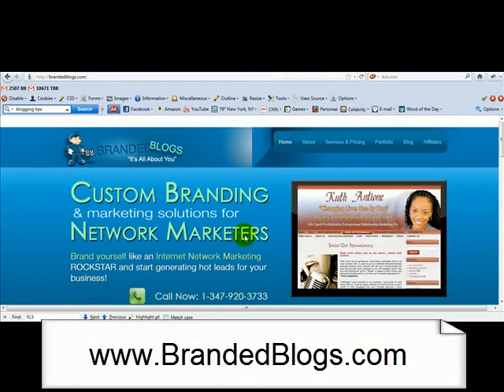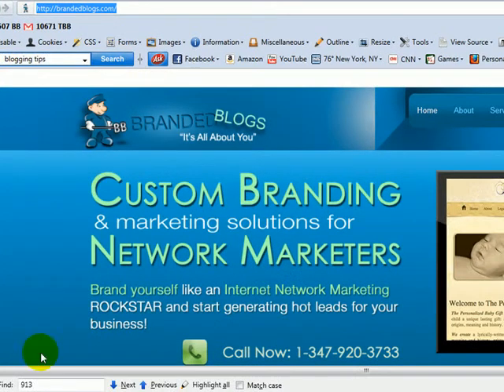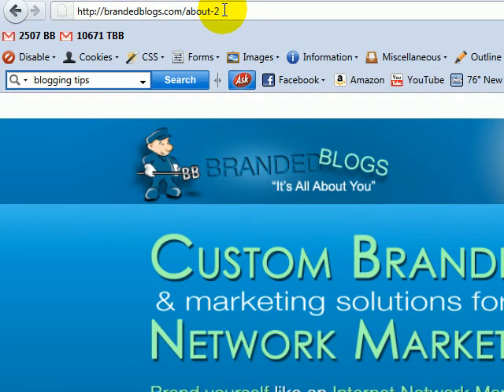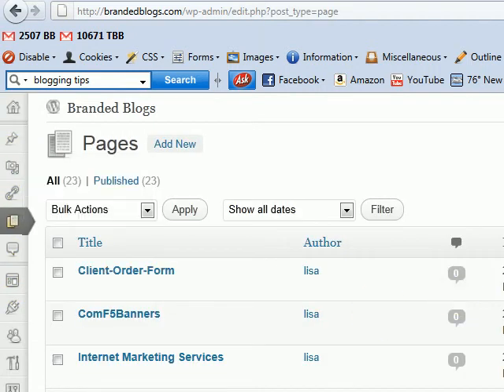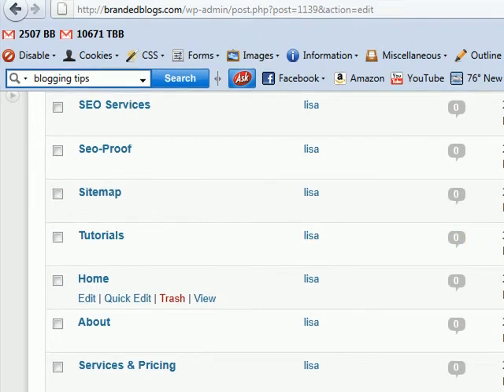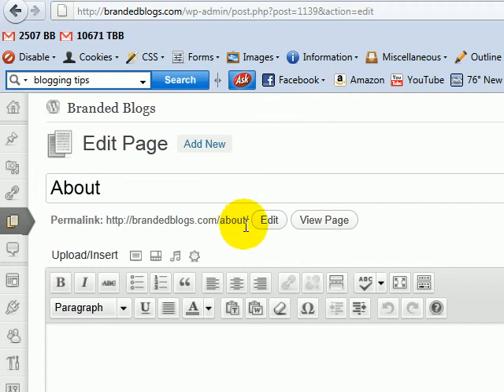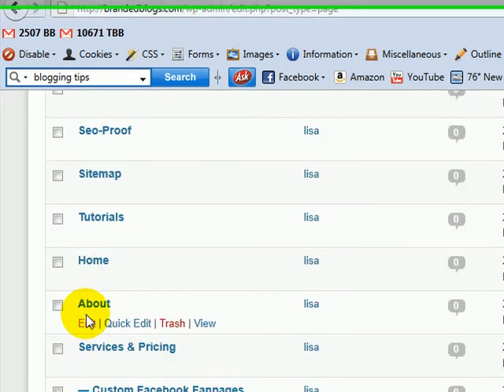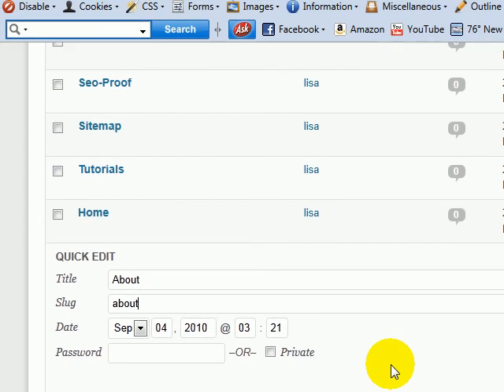How to edit your WordPress Slug pages